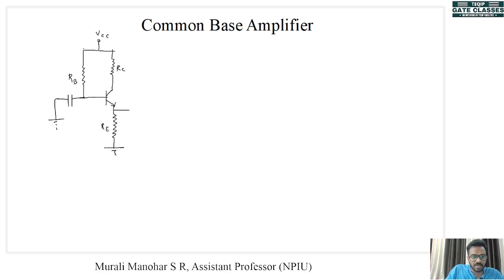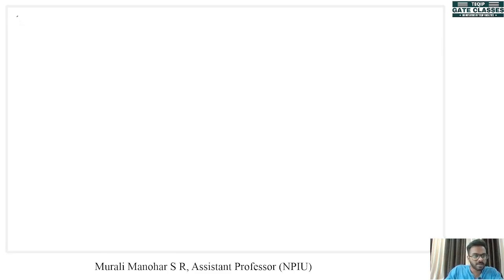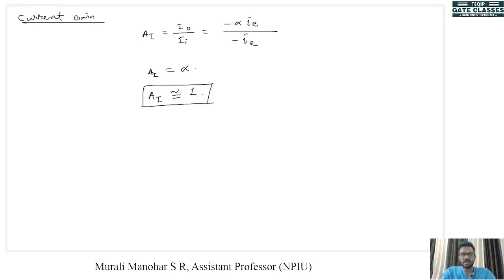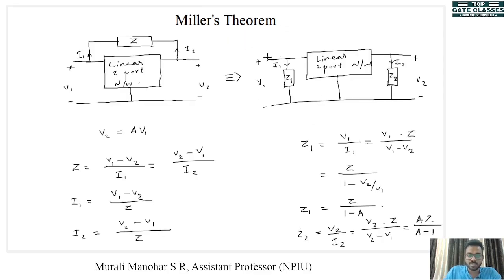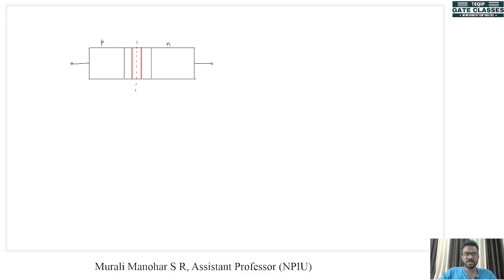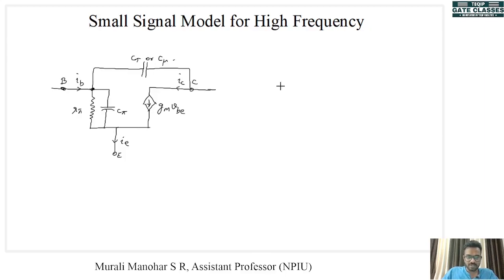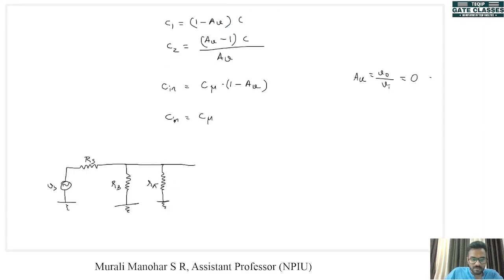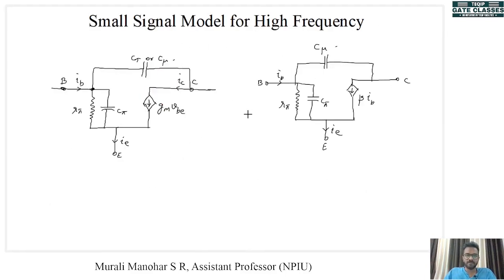Lec - 14 | EE | Analog Electronics by Murali Sir | Transistor Modeling Part 3 | Let'sCrackTheGATE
Topic : Transistor Modeling Part 3